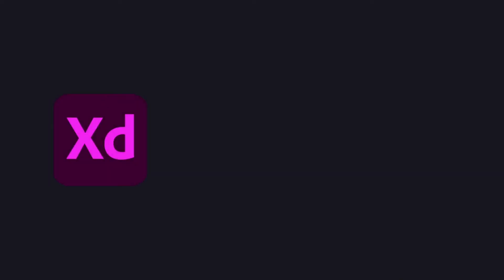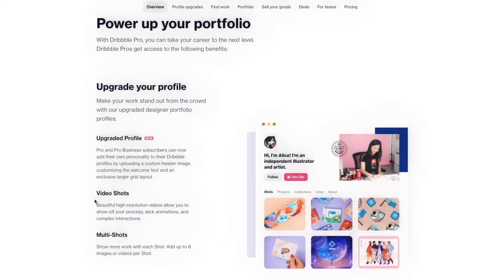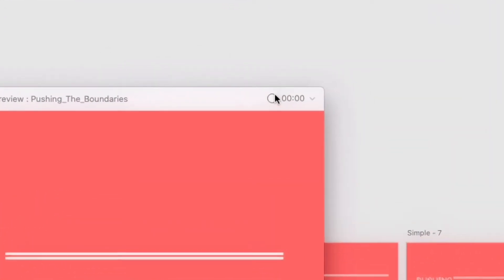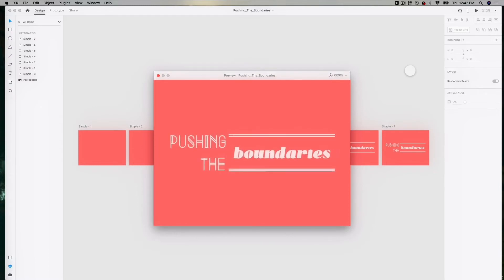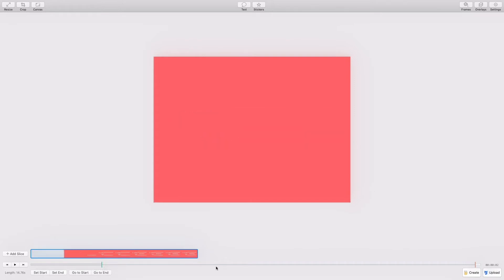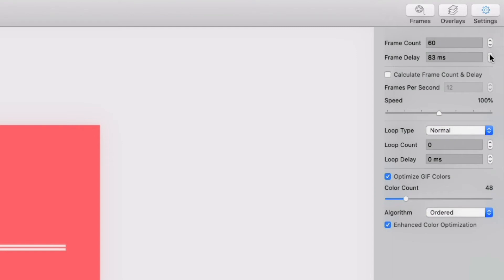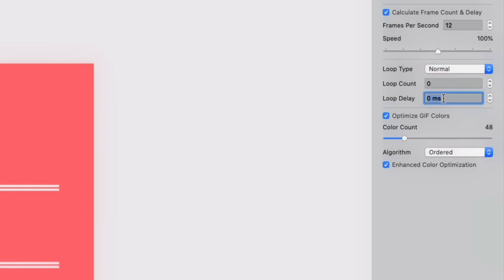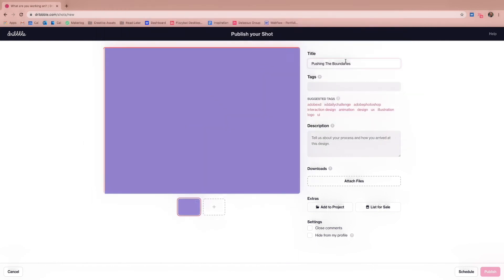Turn your Adobe XD Animations into GIFs using GIF Brewery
We're checking out how to turn Adobe XD animations into gifs using Gif Brewery.

- TIMESTAMPS -
1:14 - Grab an .mp4 from Adobe XD
2:41 - Kate, just tell me how to use Gif Brewery already

- SOCIAL CHANNELS -
Come hang out & share your favorite pasta recipe with me.